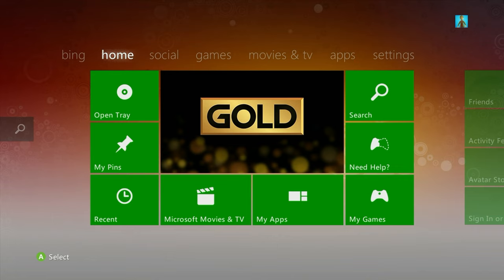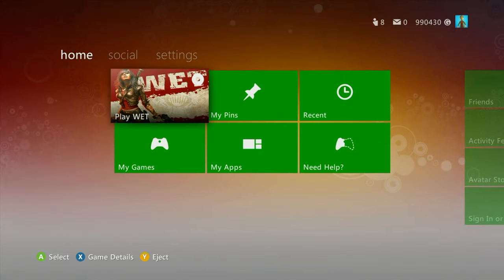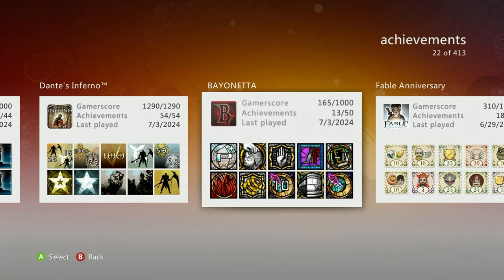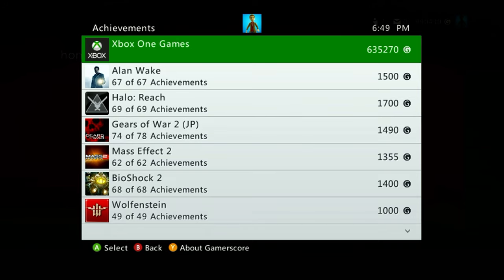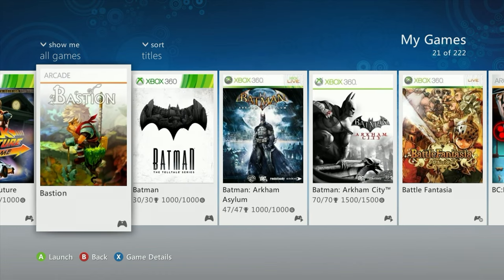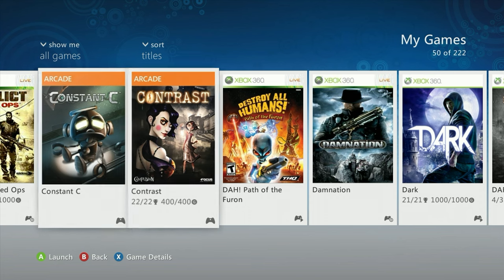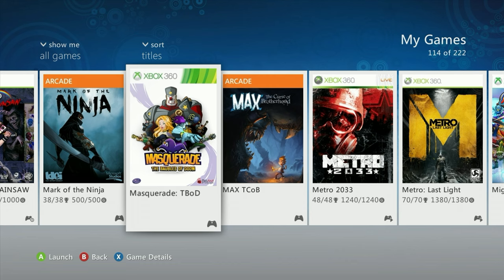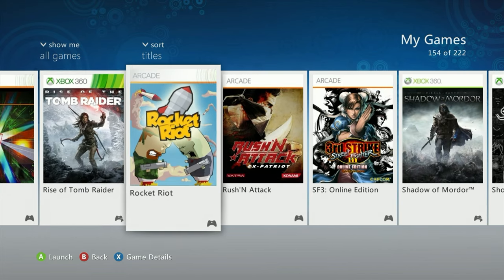What's Next for Xbox 360? Rumble Reacts to the New Dashboard | Games Purchased Before Store Closure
The Xbox 360 store has officially shut down. Join Rumble as he explores the new Xbox 360 dashboard, highlights achievements and stat tracking, and discusses games purchased on the last day of the store closure.

0:00:00 Intro
0:00:26 New Xbox 360 Dashboard
0:03:06 Stats and Achievement Tracking
0:07:28 Games Purchased Before Store Closure
0:18:42 Outro